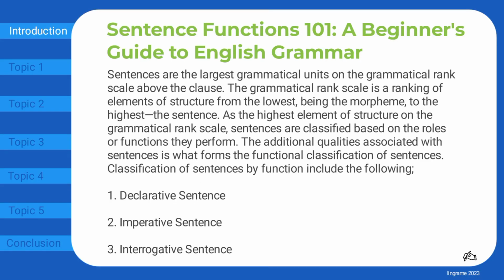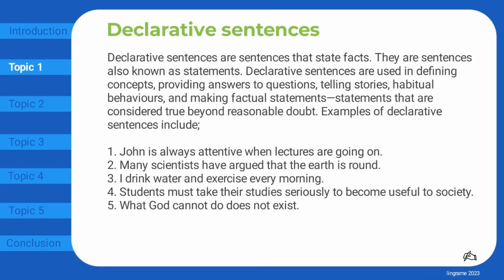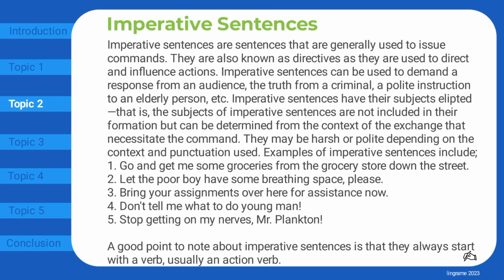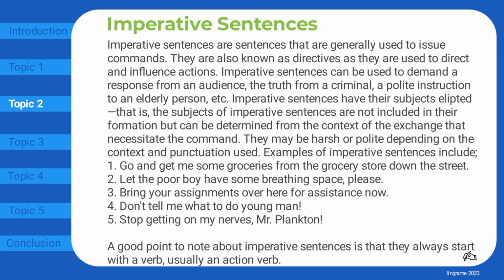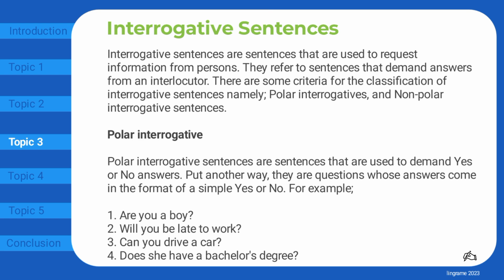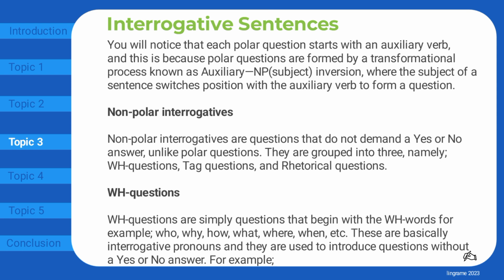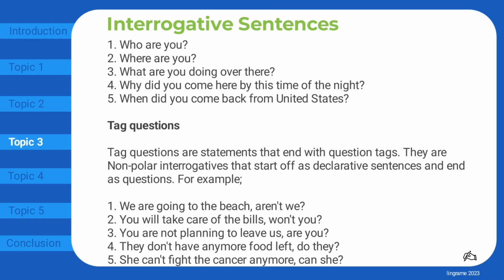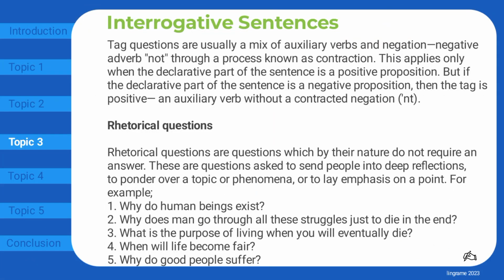Understanding the Types of Sentences in English by Function | Declarative, Imperative, Interrogative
In this educational video, we explore the intriguing concept of sentence functions. From declarative to imperative and interrogative sentences, we delve into their distinct roles and how they contribute to effective communication. Whether you're a grammar enthusiast or simply curious about language, this video will expand your knowledge and understanding.